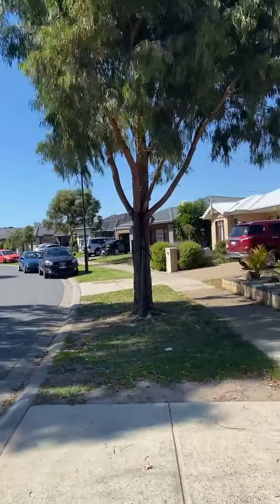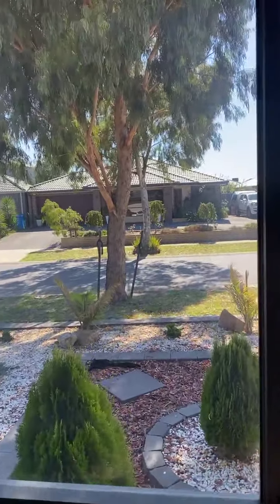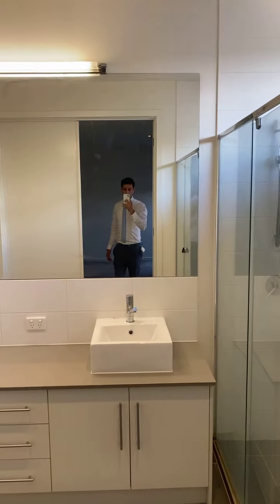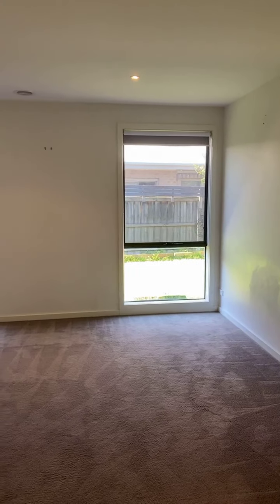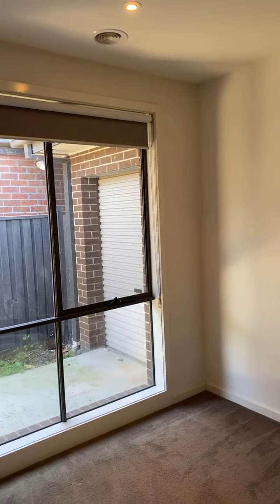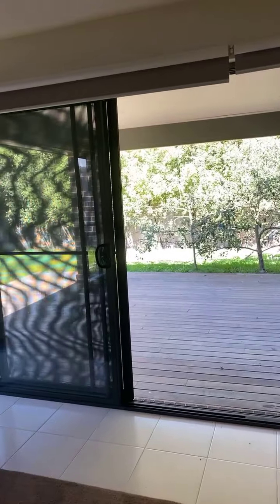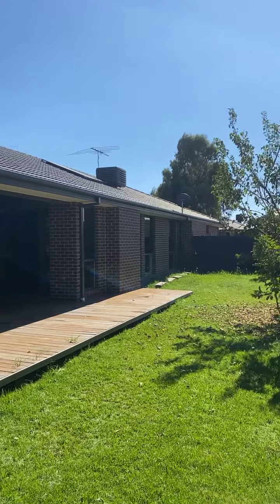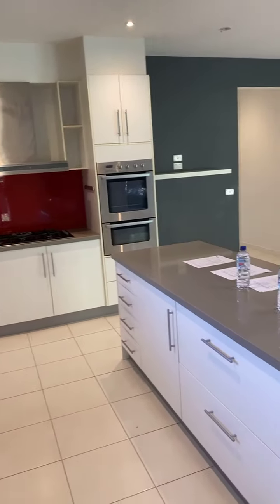7 Faringdon Crescent Cranbourne North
FOR SALE
7 Faringdon Crescent Cranbourne North
4 🛌.  2 🛀.  2 🚘.  678sqm